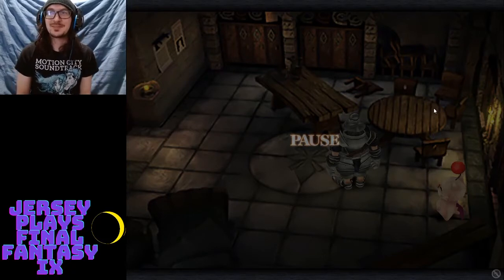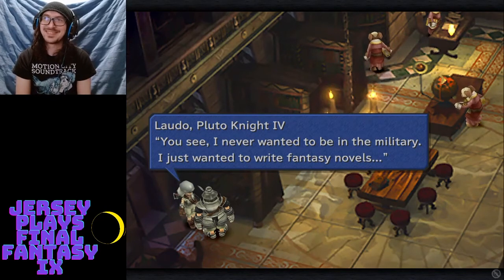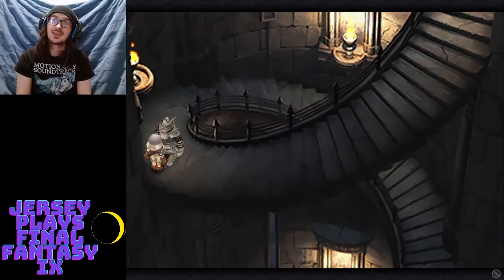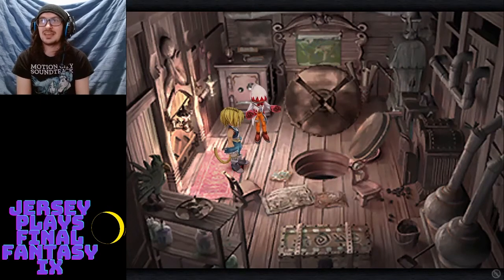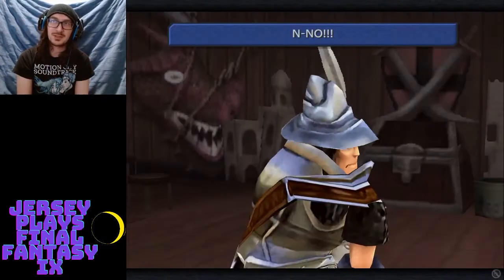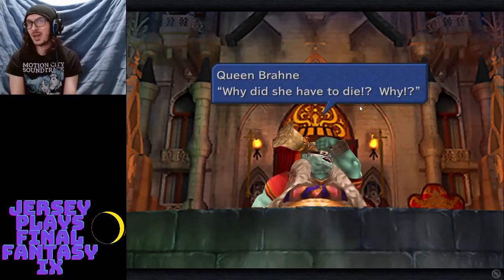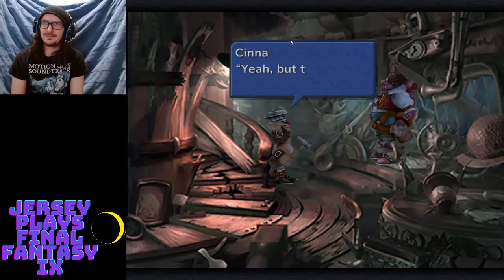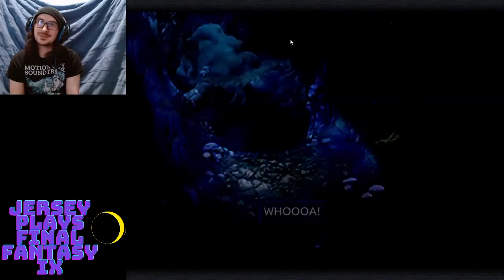We Did WHAT to the Princess?! - Episode 3 - Jersey Plays Final Fantasy IX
Steiner assembles a crack team of knights to search for the princess, Zidane catches up with her, and Vivi reveals his true powers

Super excited to finally have a microphone that won't pop every third "P" or make ever "S" sound like a snake is on the other side of the camera. Thank you so much for checking out the channel!

If you want to, you can ALSO follow me on the personal socials: